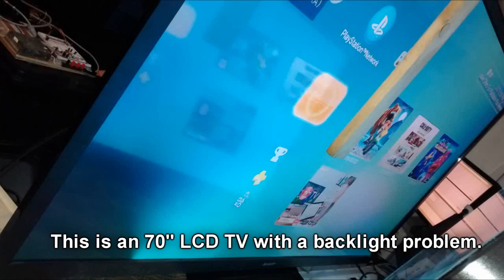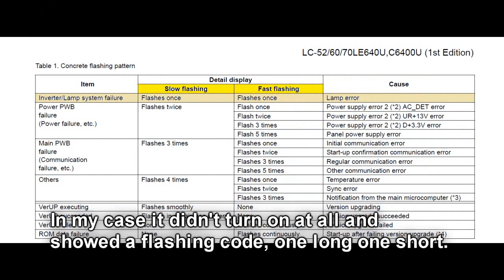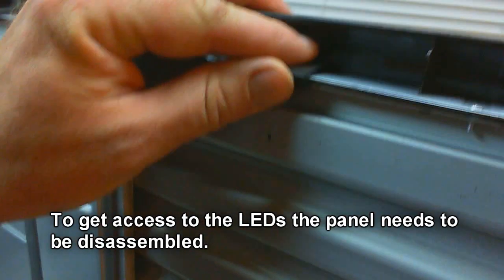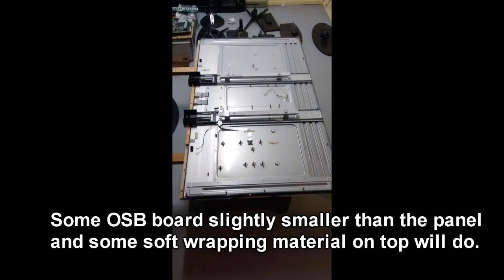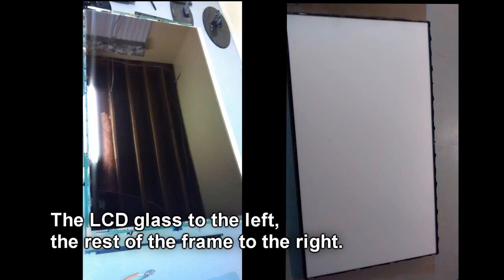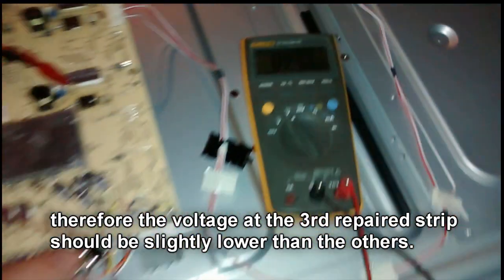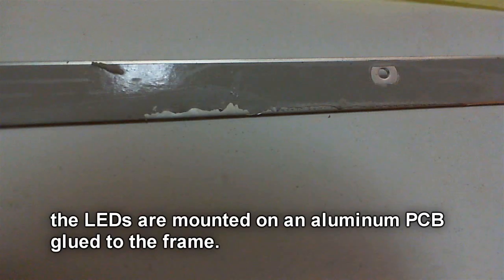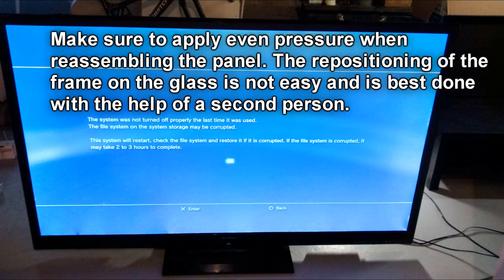LC-70LE640 backlight DIY repair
The model described here is the LC-70LE640. May serve as well for  LC-52LE640U LC-52C6400U LC-60LE640U LC-60C6400U LC-70C6400U.

A faulty LED strip in a 70" AQUOS Sharp LED TV can be repaired without spending money for parts. It will however take a lot of patience and time.

The faulty LED has been removed and was shorted. The result may be better with TVs whose LEDs are narrower.

EDIT: I would now ALWAYS prefer replacing the LED instead of shorting it. Additionally the LED current should be lowered, either onboard or in the menu!